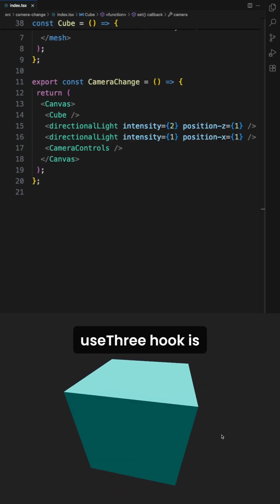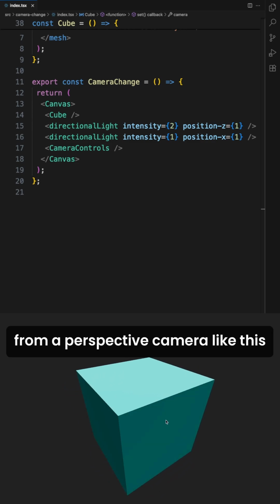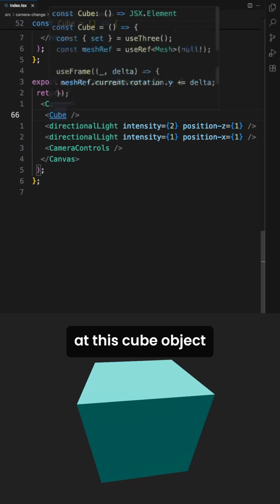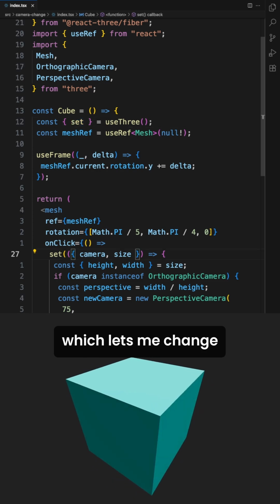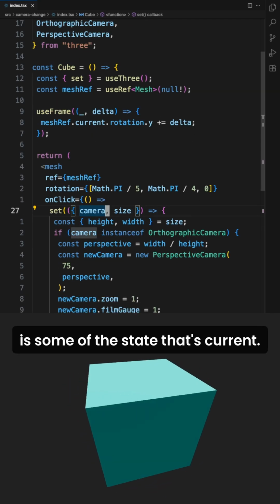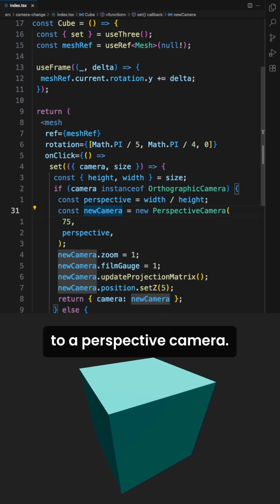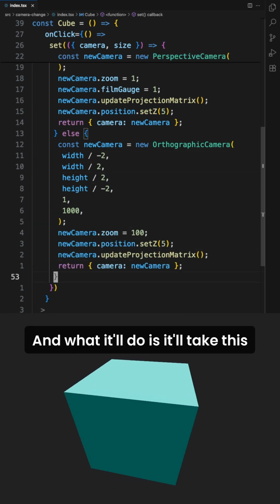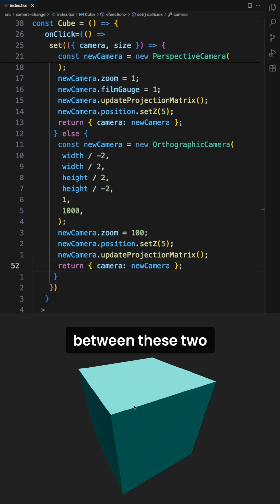useThree hook - React Three Fiber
React Three Fiber's useThree hook can give you state about your canvas and 3D scene. It also let's you change settings on demand